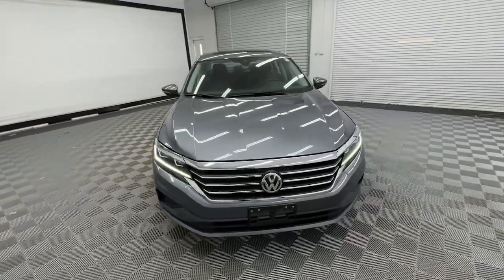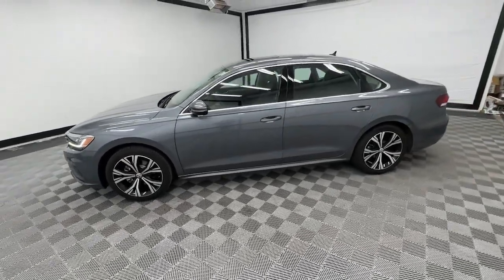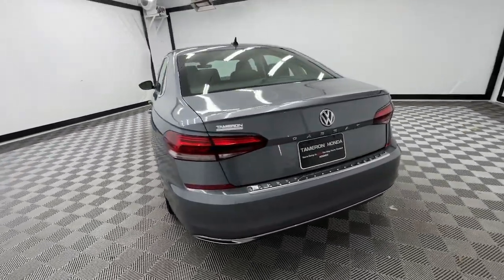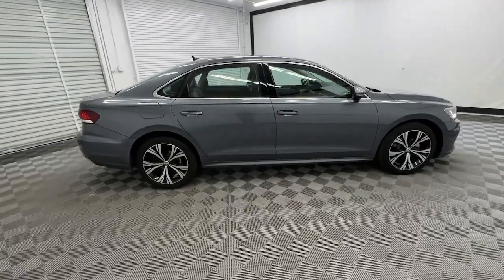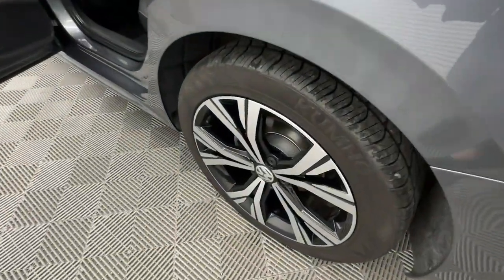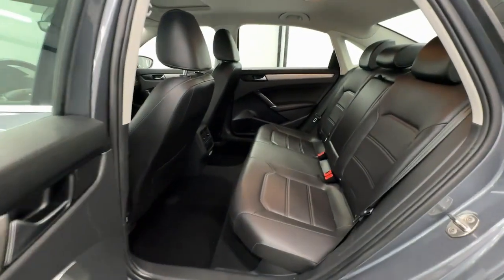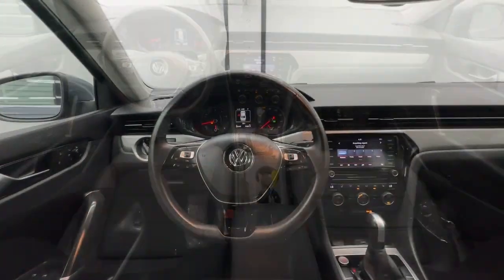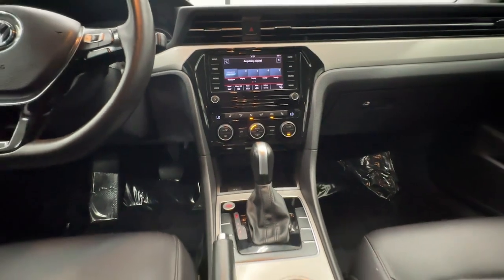2021 Volkswagen Passat Birmingham, Hoover, Alabaster, Vestavia Hills, Helena HP19541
Deep Black Pearl Used 2021 Volkswagen Passat 2.0T SE available in 1675 Montgomery Hwy., Birmingham, Alabama at Tameron Honda. Servicing the Birmingham, Hoover, Alabaster, Vestavia Hills, Helena area.

Tameron Honda
1675 Montgomery Hwy

Recent Arrival! This vehicle comes with our exclusive Platinum Protection Plan. Our ASE Certified mechanics perform such an extensive inspection we can offer a fully comprehensive protection plan that offers you the peace of mind needed when purchasing a pre-owned vehicle. Call us today or come by Tameron Honda in Hoover to see why we are your best choice when purchasing a pre-owned vehicle.brbr24/36 City/Highway MPG Volkswagen Passat 2021 2.0T SE w/Moonroof FWD 2.0L I4 TSI Turbocharged 6-Speed Automatic with Tiptronic Platinum Gray MetallicbrbrCome visit us in Hoover where we do business one way...the right way!!! We offer financing even with bad credit and can help you get into a new car. *See Tameron for copy of warranties.